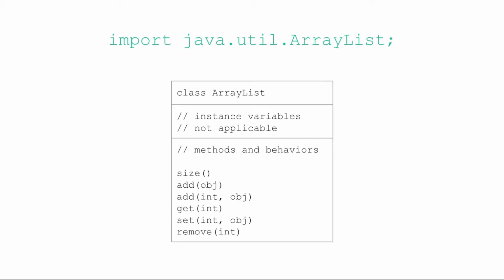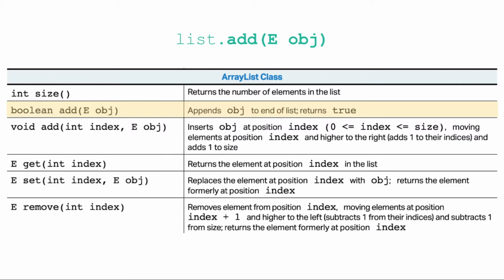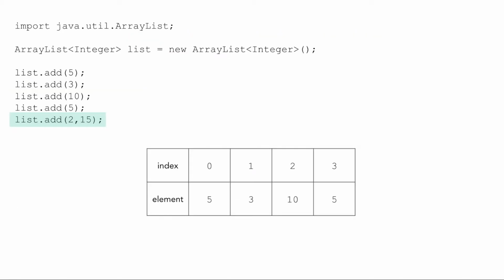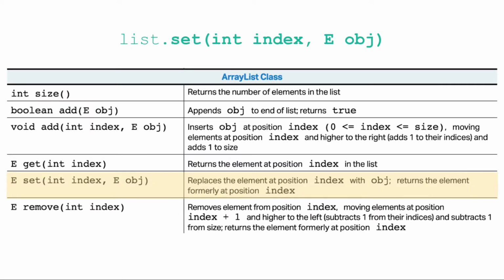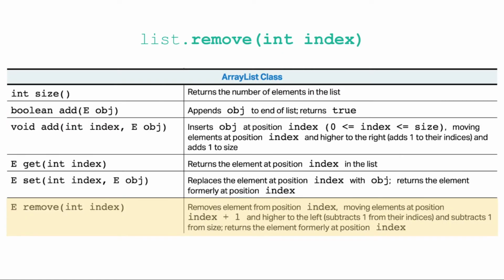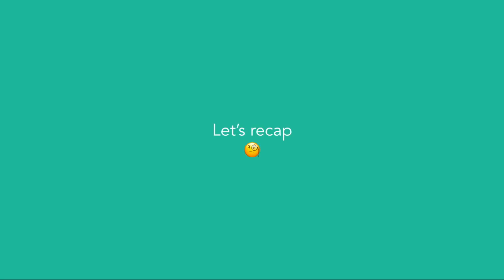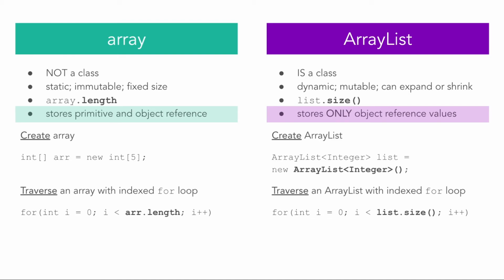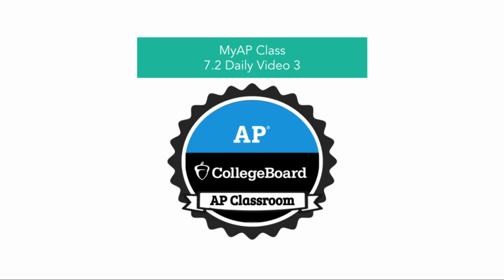AP CSA 7.2 ArrayList Methods